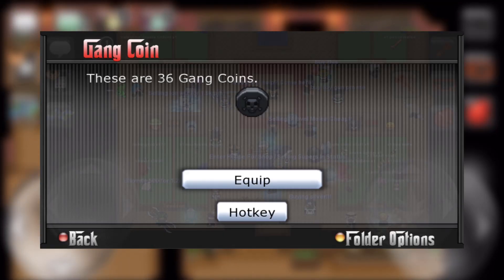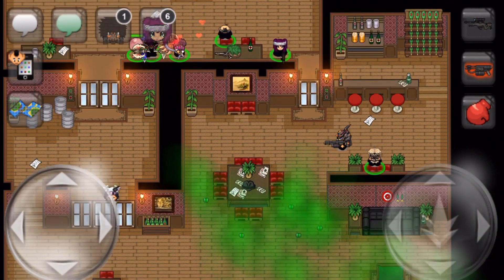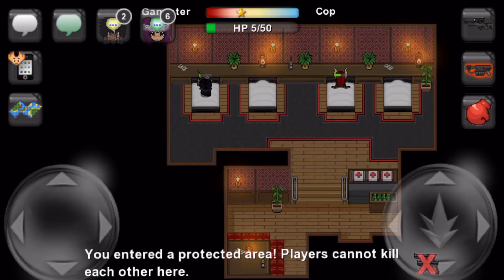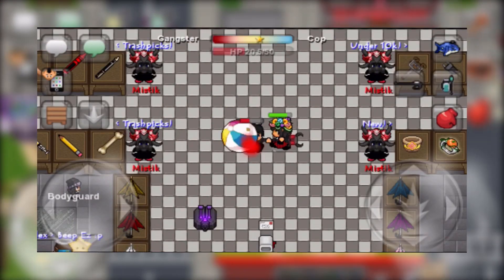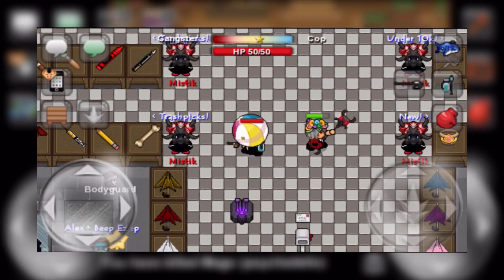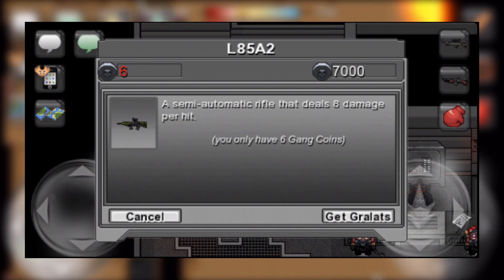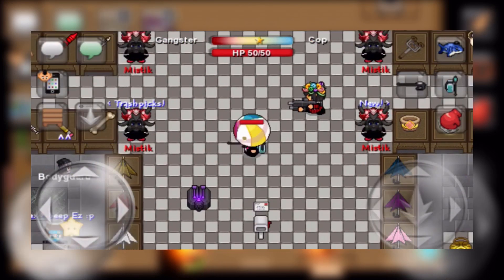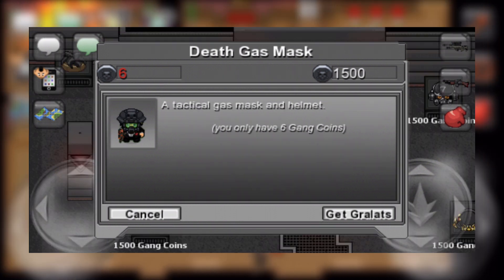AMAZING NEW GANG COIN SHOP! ~ NEW WEAPONS AND FEATURES OVERVIEW!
Hey everyone, Mistik here. Today we are going to be going over the brand new Gang Coin update in Graal Era.
Within this video we will discuss how to get Gang Coins. I will also be taking a look at all of the brand new weapons you can purchase with these coins.

This is an awesome update and I am so excited to share all the content with you guys, as well as my thoughts and opinions on the update in general.

If you guys do enjoy please take a moment to comment and like the video!